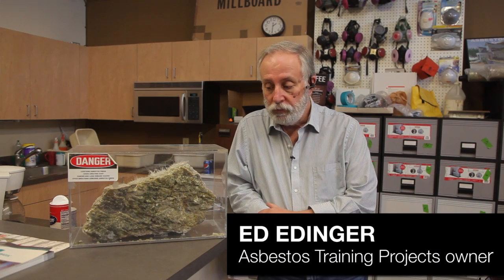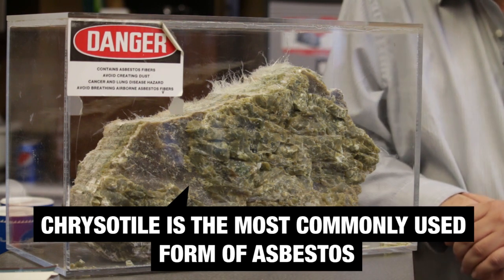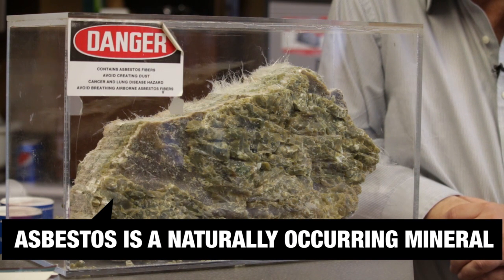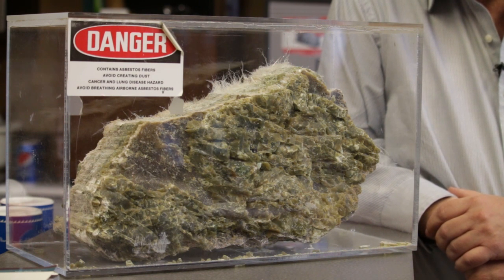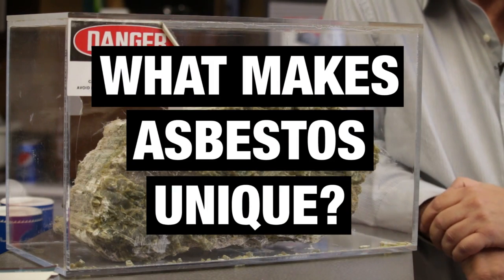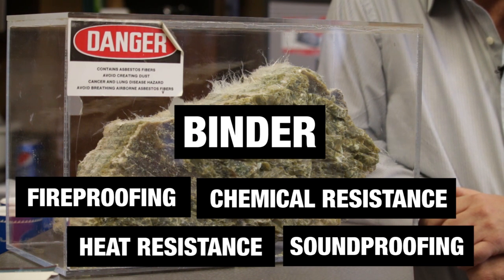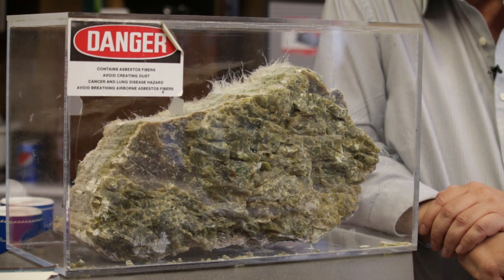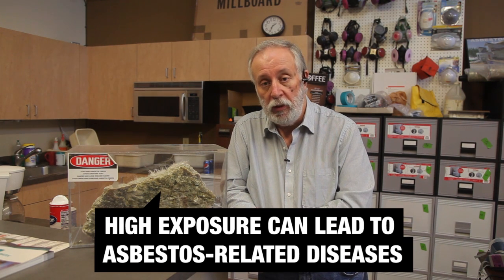What is asbestos?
Ed Edinger, Asbestos Training Project owner, gives us an up-close look at one of the most commonly used types of asbestos.